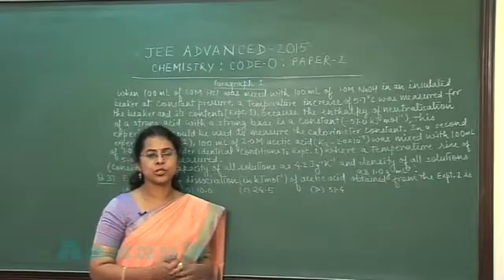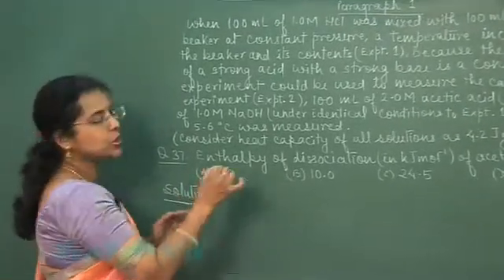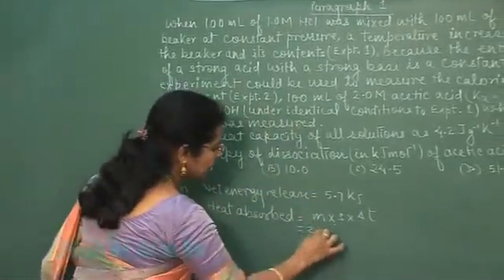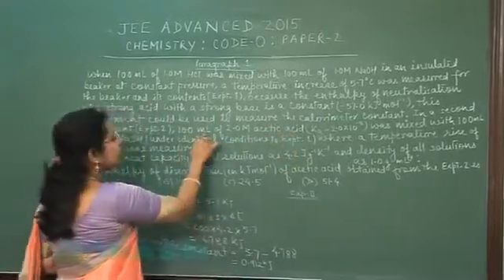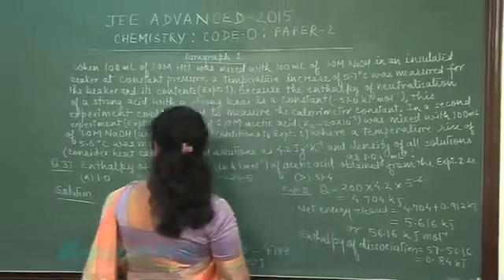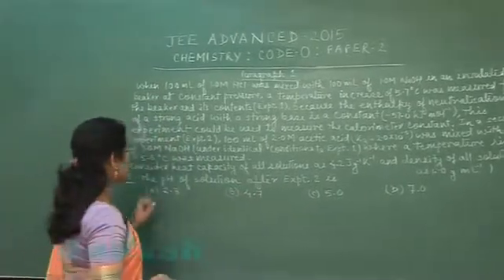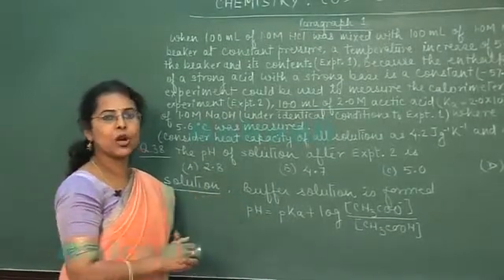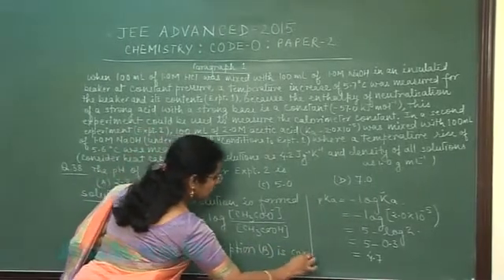JEE-Advanced 2015 Paper-2 Solution-Chemistry Video [Q. 37-38] By Aakash